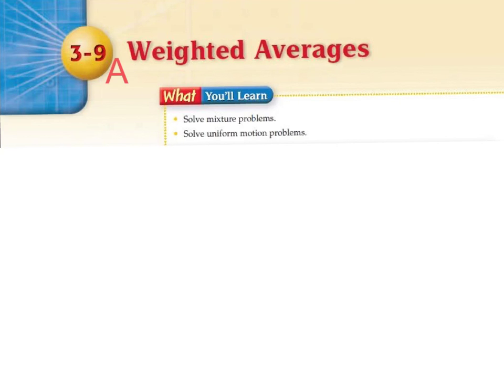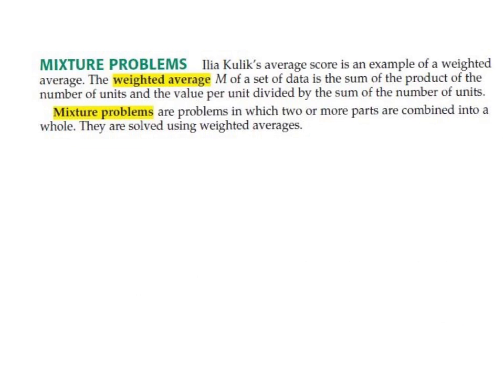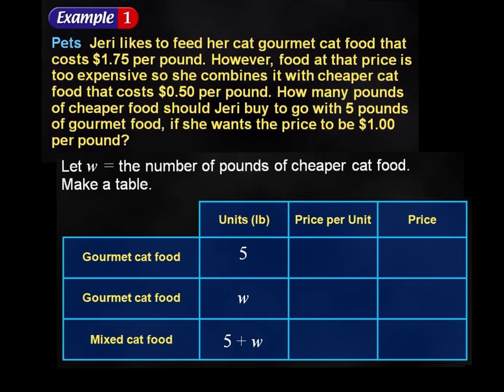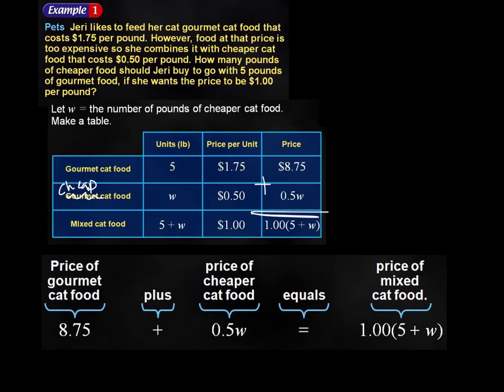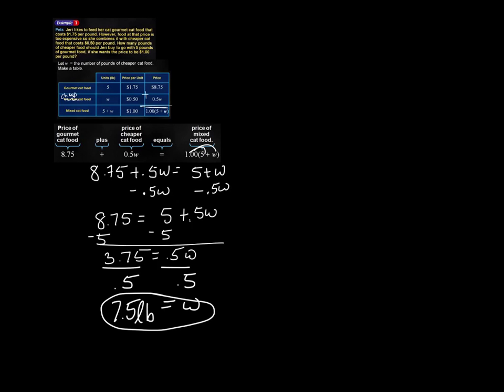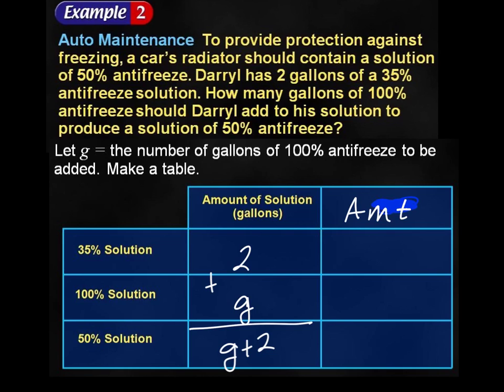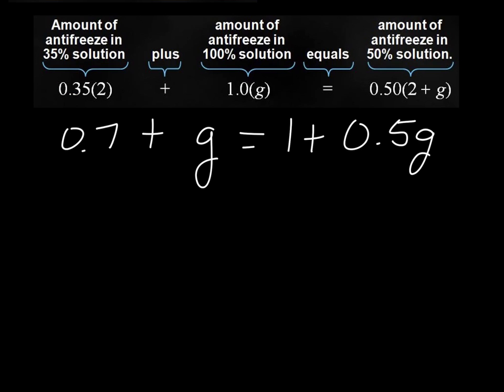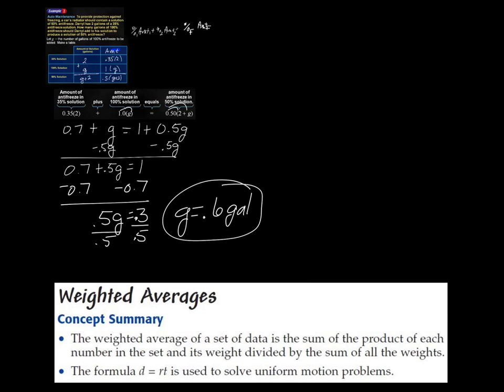3-9a Weighted Averages